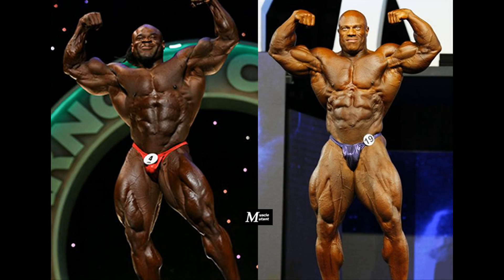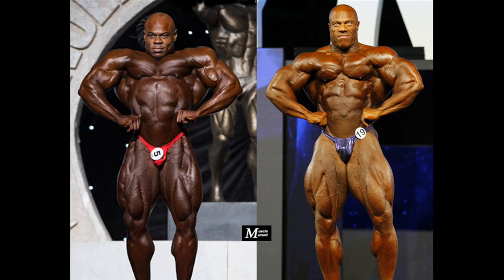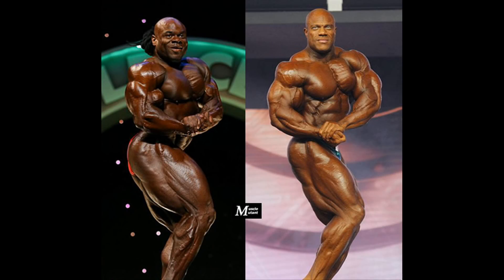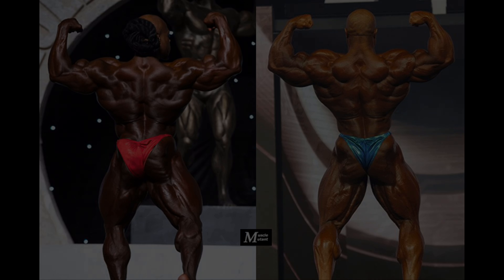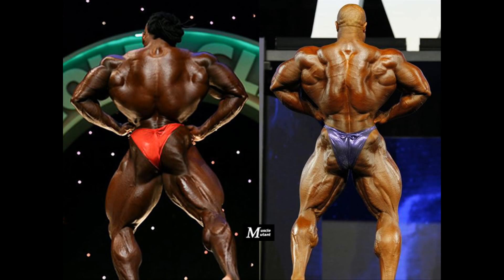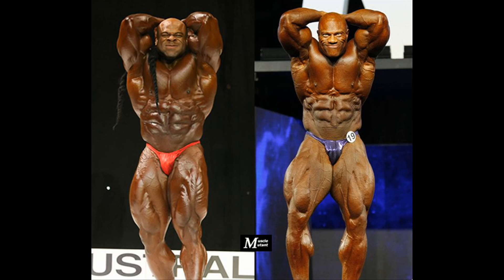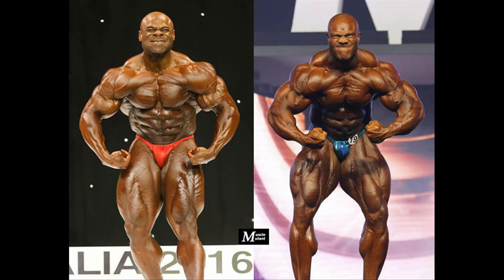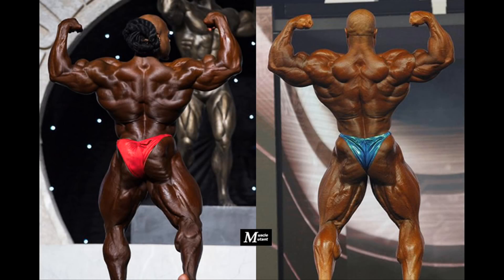Phil Heath vs. Kai Greene : Latest Versions